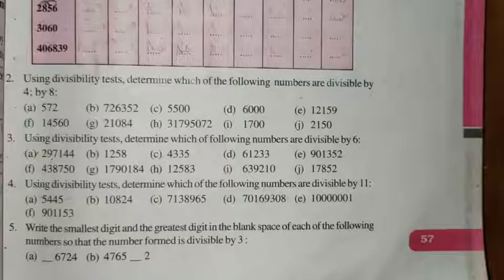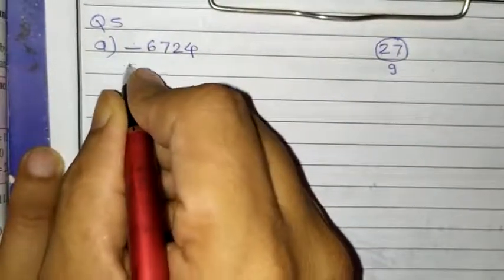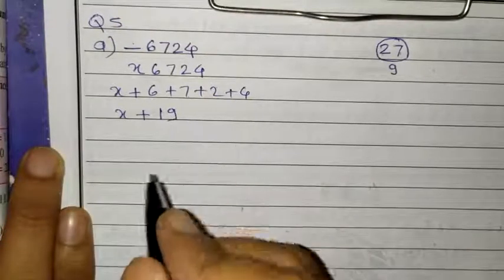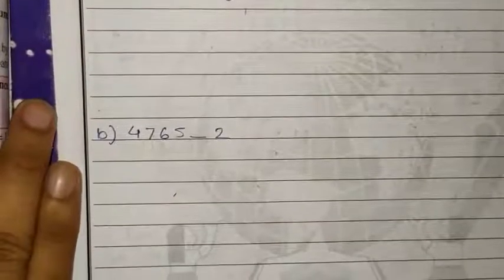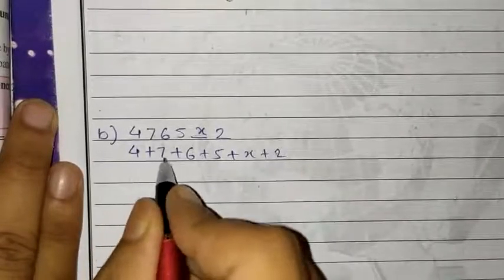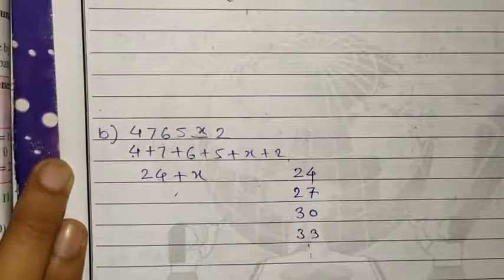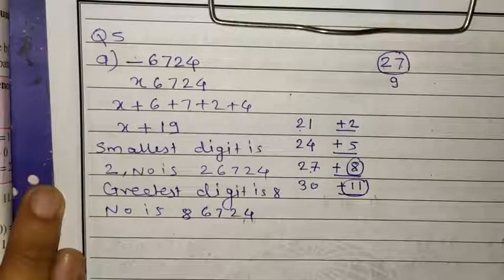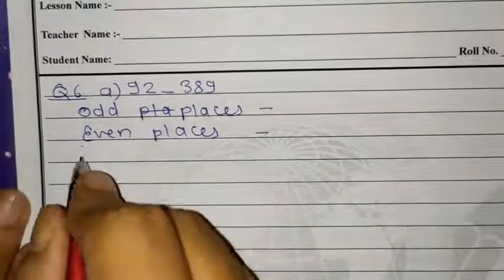Playing with Numbers,Class 6,EXERCISE 3.3 Ques. No. 5 To 6,part-7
Hello friends,
Solution on EXERCISE 3.3 Ques. No. 5 To 6

Learn Math,technical and programming tutorial form IT SKILLS WITH SURAJ DATIR.

ITSKILLSWITHSURAJDATIR EXERCISE 3.3 Ques. No. 5 To 6
CLSS 6 MATH